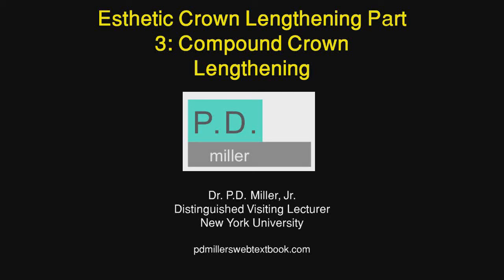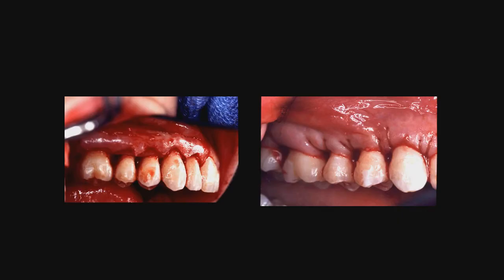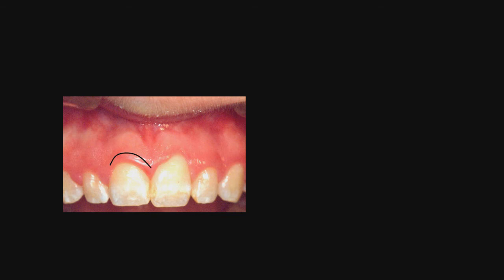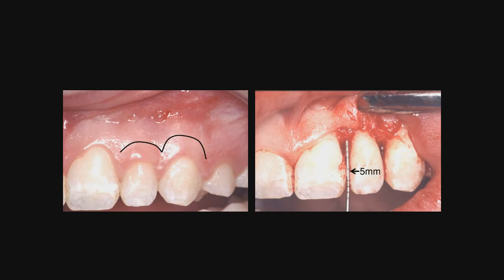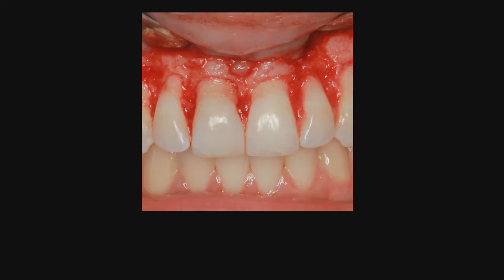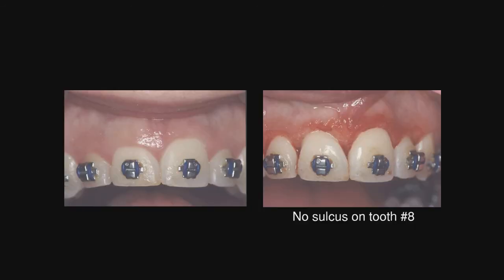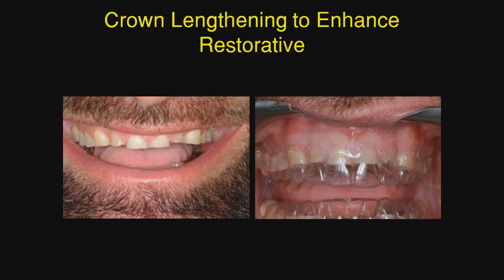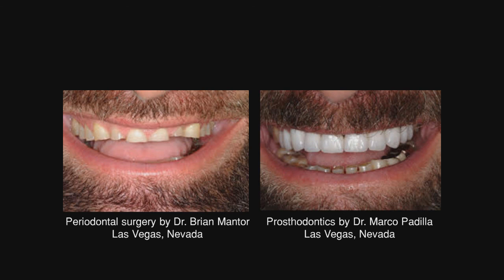Lecture #22 Esthetic Crown Lengthening Part 3: Compound Crown Lengthening